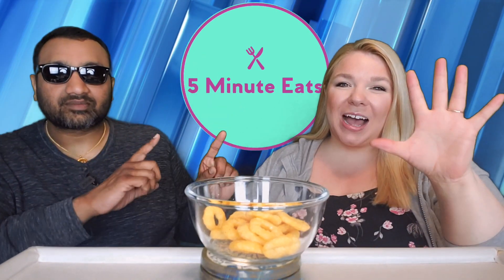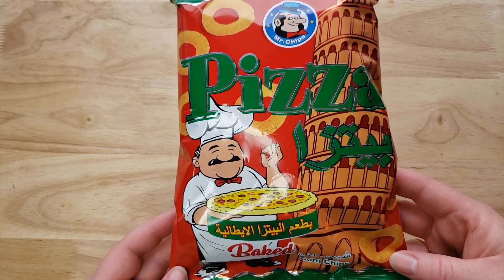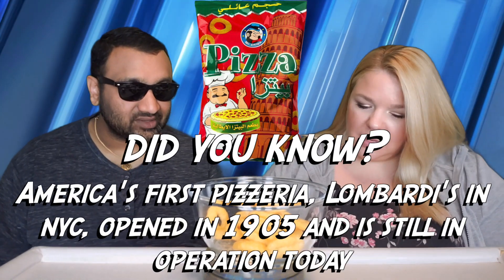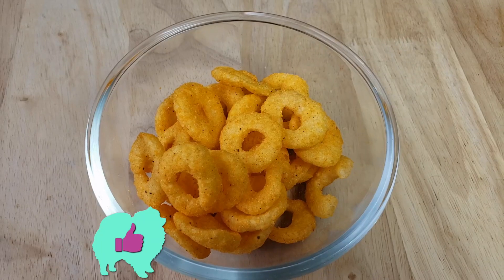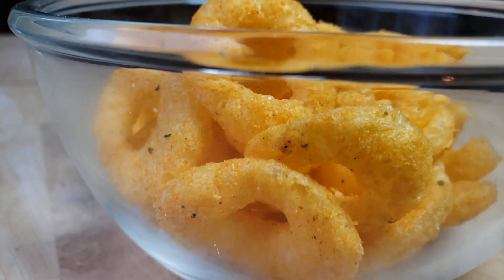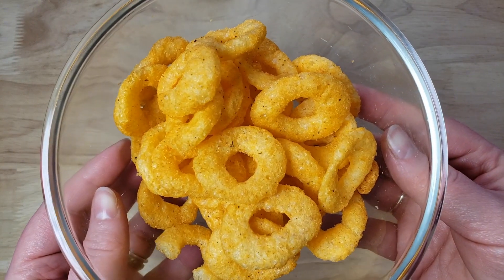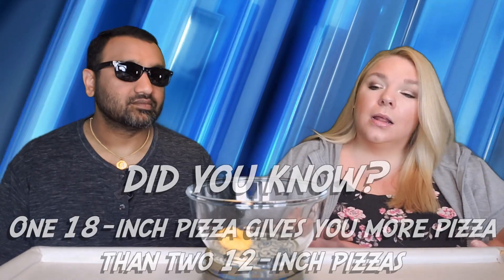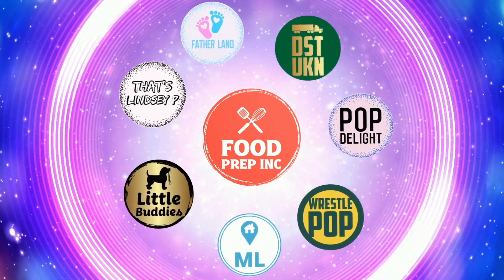Mr Chips Pizza Flavor Review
Mr Chips Pizza Flavor Review. Tags: Mr Chips, Mr Chips Lebanon, Mr Chips Crocodiles, Mr Chips Pizza, Mr Chips Corn Puffs, Lebanese Chips, Americans Try Lebanese Food, Americans Try Middle Eastern Snacks.